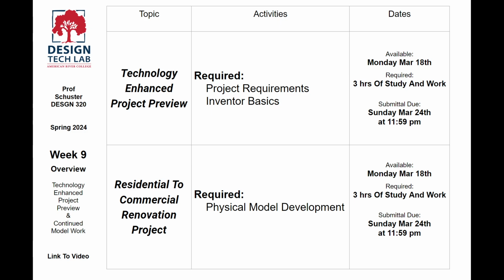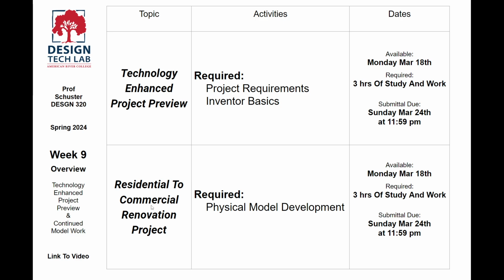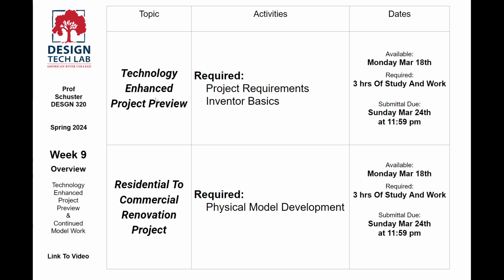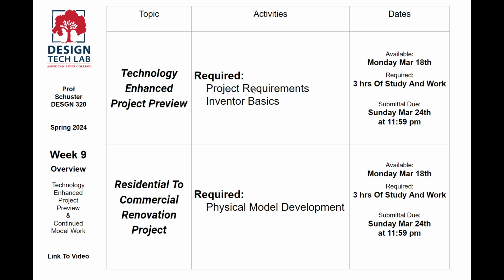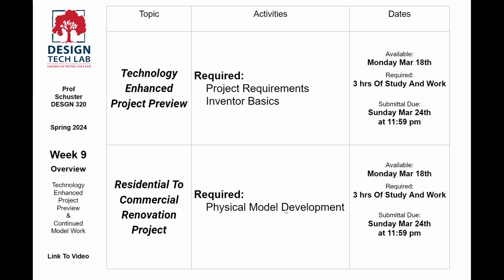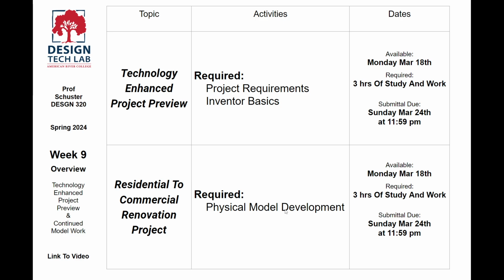320 Week 9 Overview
320 Week 9 Overview